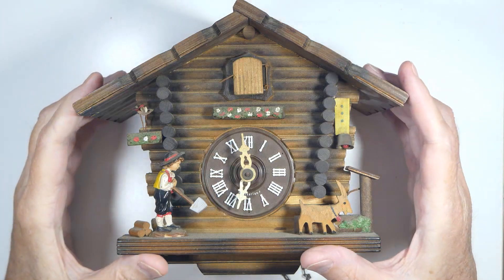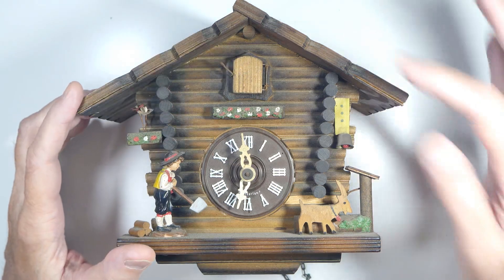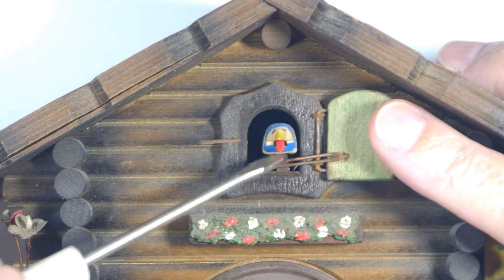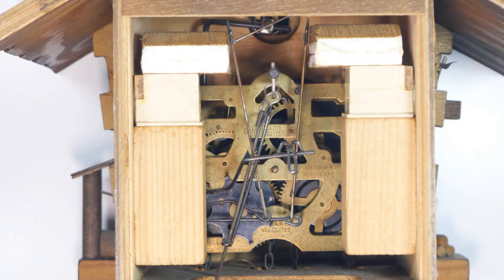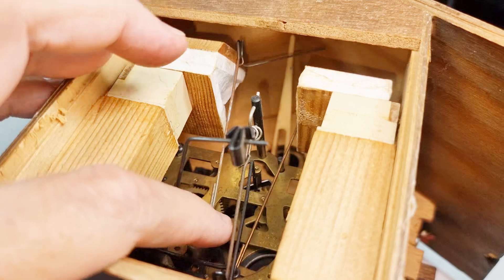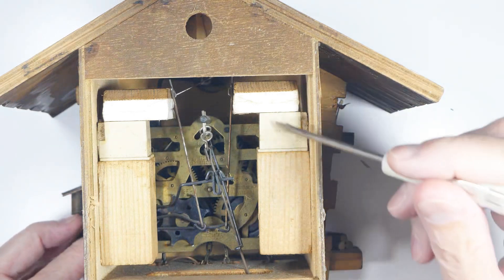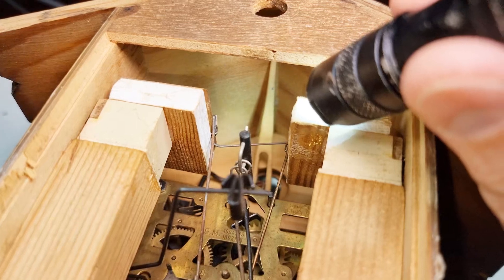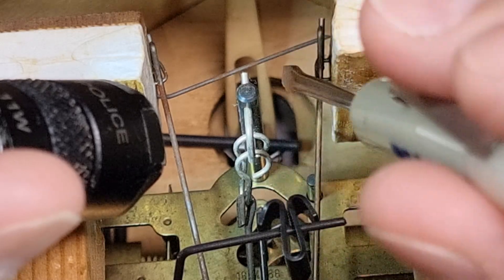How Does A Cuckoo Clock Cuckoo? (4K)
We see the cuckoo mechanism of a simple cuckoo clock. This only covers the cuckoo part and not the rest of the clock mechanism.

Ever wondered how a cuckoo clock actually makes its iconic “cuckoo” sound? We take apart a classic simple cuckoo clock to show the hidden mechanics behind the bird’s motion and chime. From the tiny bellows and whistles that produce the distinct two-tone cuckoo to the clever levers that make the bird tip forward and open its mouth, this detailed teardown reveals the fascinating physics and engineering inside. Perfect for DIYers, clock enthusiasts, tinkerers, and anyone curious about mechanical devices, this video explains the magic of cuckoo clocks in an easy-to-understand, hands-on way.